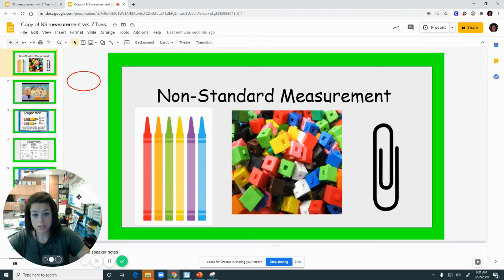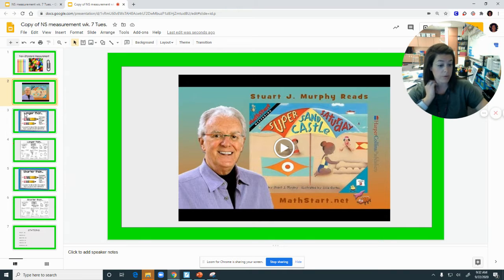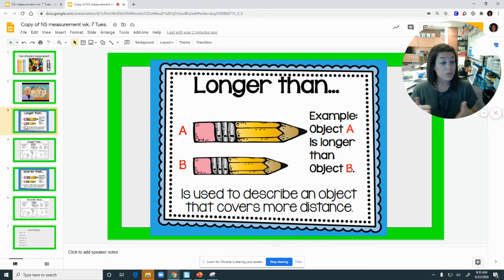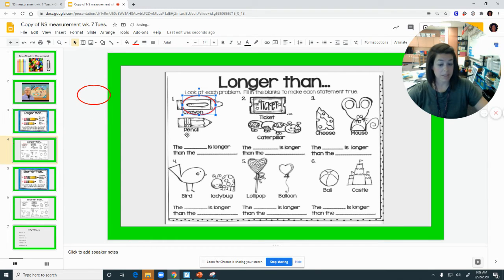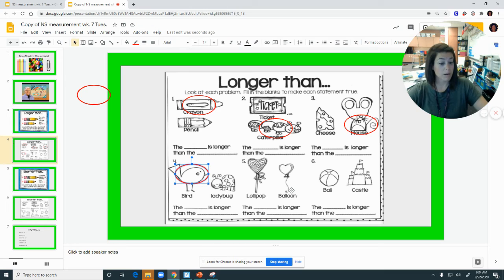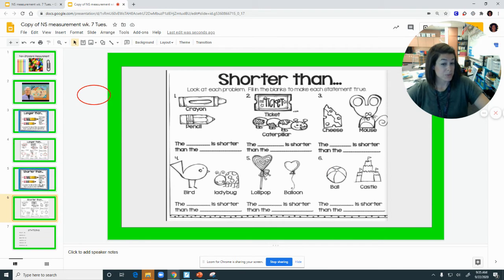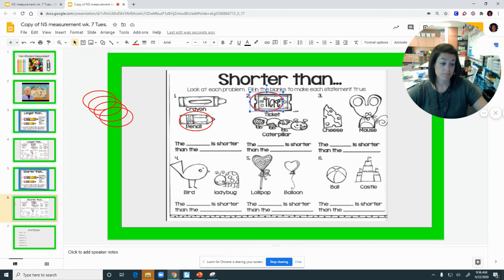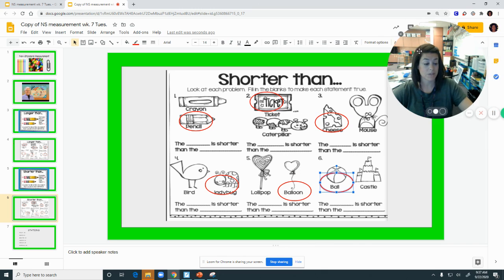NS measurement wk 7 Tues Sept. 29